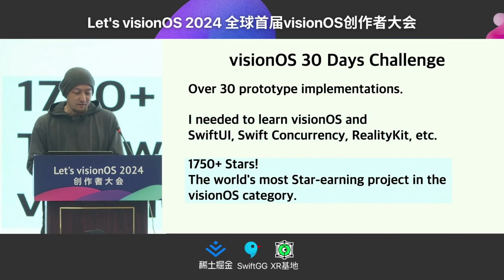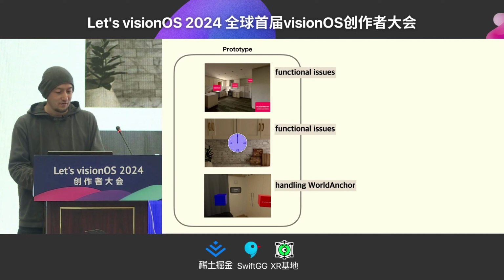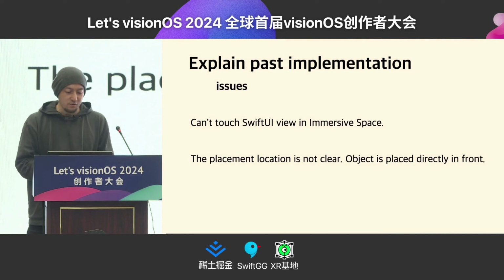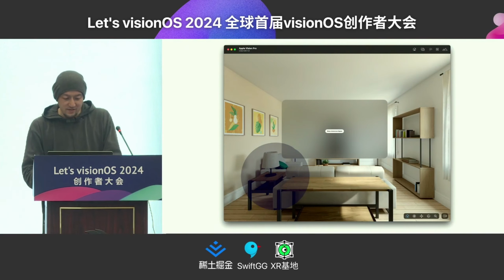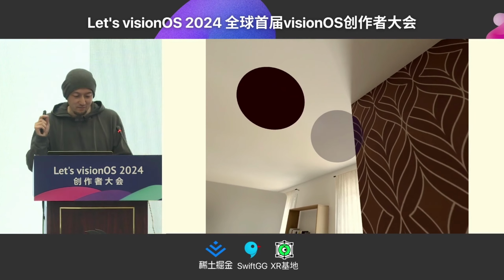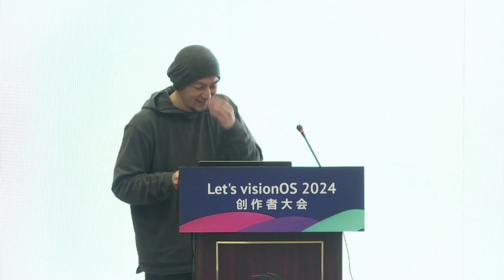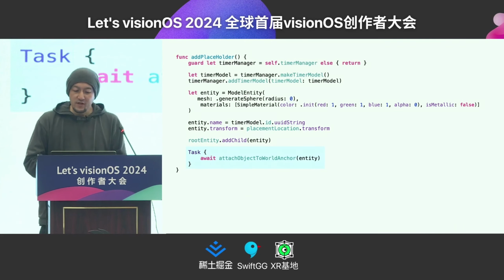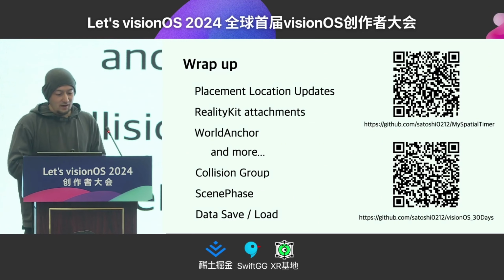Recreate some of the classic prototype implementations on visionOS (live code) - Let's visionOS 2024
I have been working on prototype implementations since immediately after visionOS was announced as part of the 30 Days of visionOS challenge.
I will explain some of the implementations that have had a particularly strong response.
These include spatial gallery, Multipeer Connectivity, ARKit application, and building data display.
In addition, I will demonstrate new source code for these developments.

Satoshi is a software engineer living in Tokyo, Japan. He works for CyberAgent in a photography studio that enables virtual production. He is also working on "the visionOS 30 Days Development Challenge" and a virtual camera implementation, and uploading the results to GitHub. He loves ARKit and has recently pursued visionOS development and looks forward to a society where Vision Pro is widely used.

Find us @SketchK_47 on X